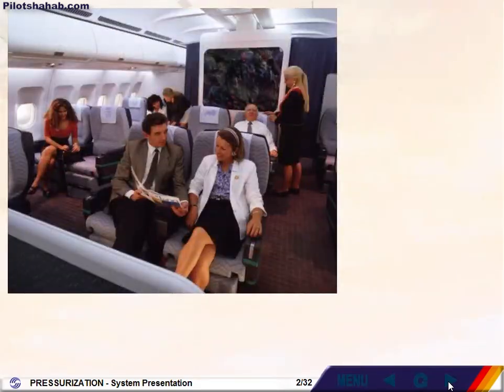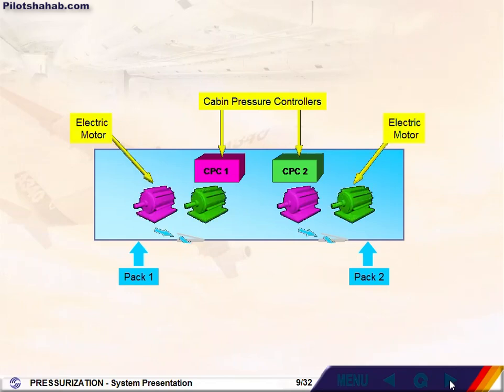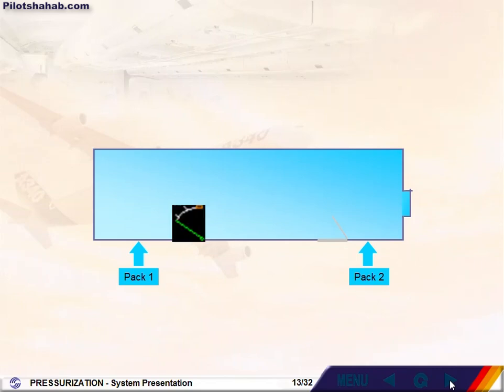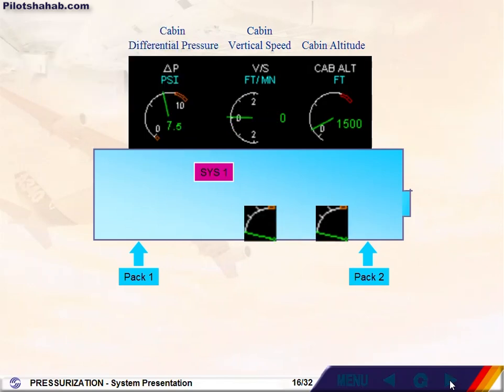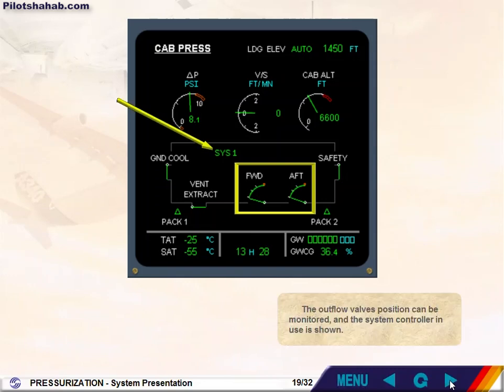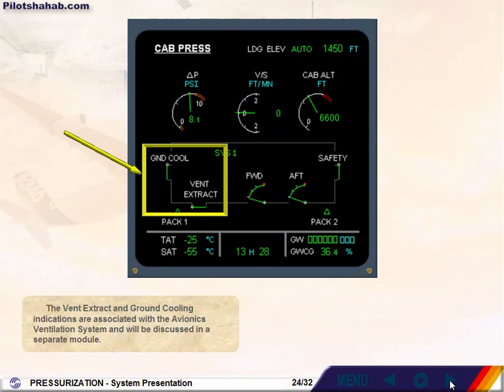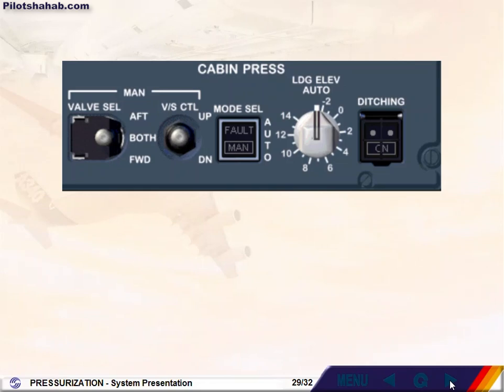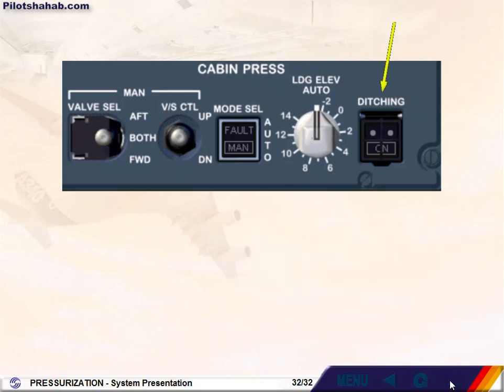Airbus A340 CBT -3.1: PRESSURIZATION-System Presentation